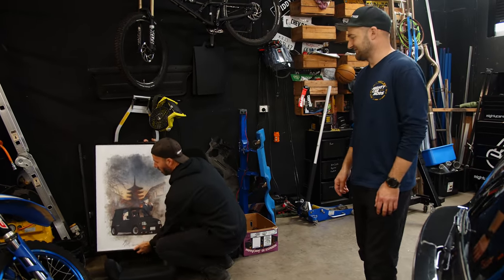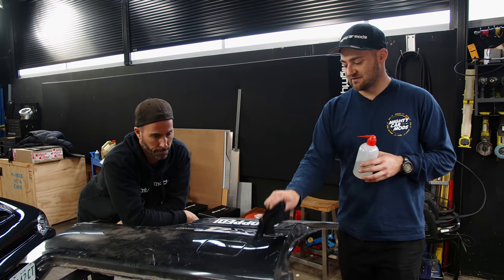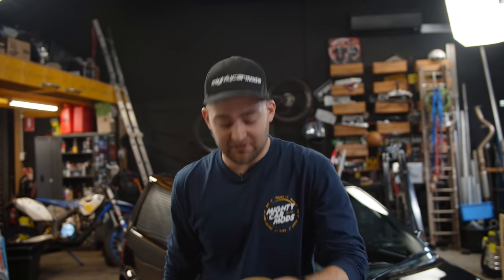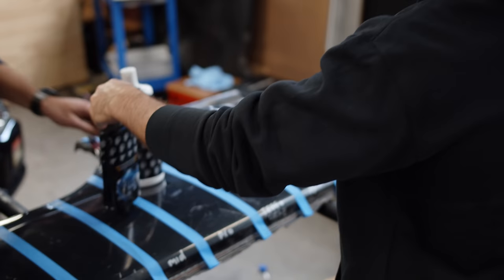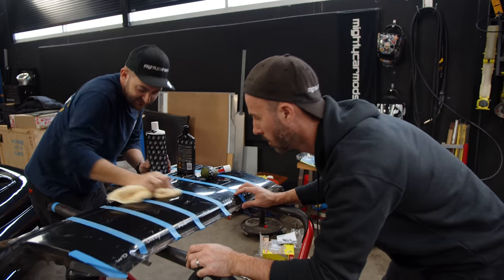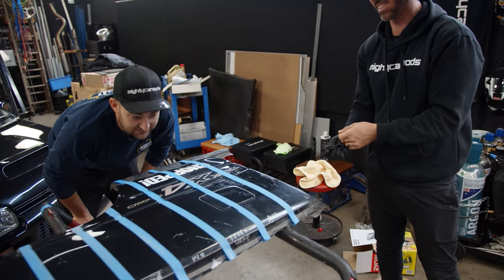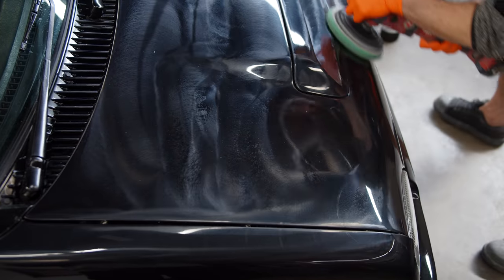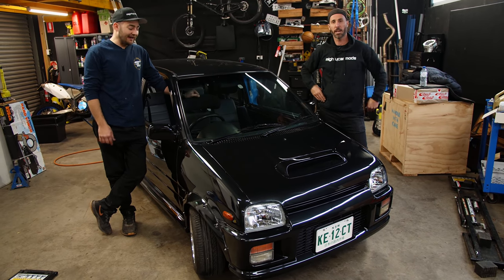How to fix scratches on your car [MYTH BUSTED]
Someone scratched the s*^t out of Marty's MIRA Bonnet. In this video we experiment with some not so common methods to repair it like avocado and urine (and some common ones too!)